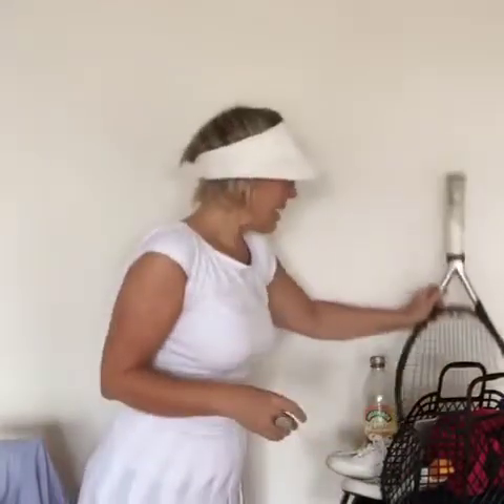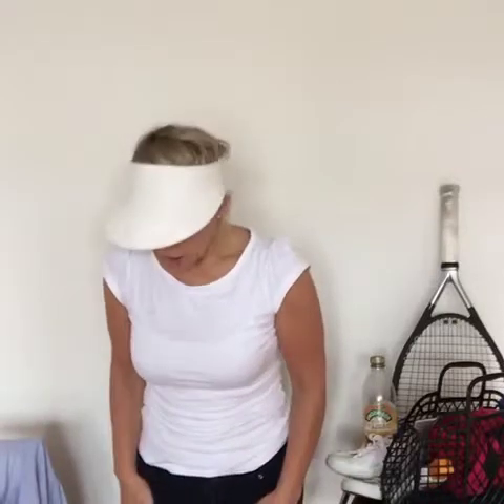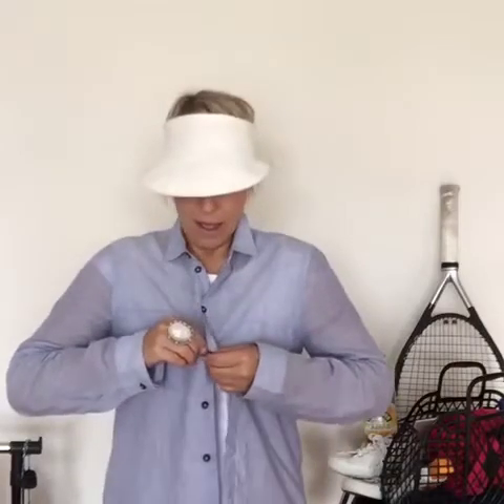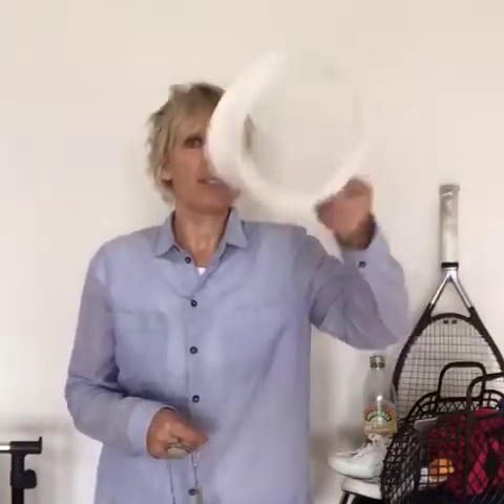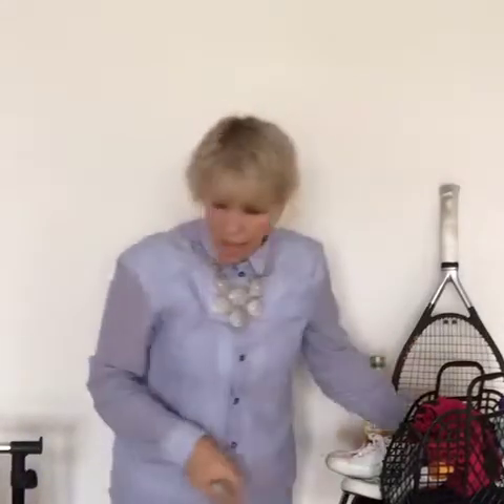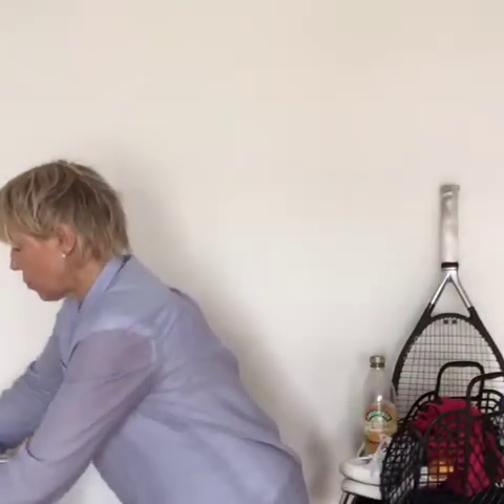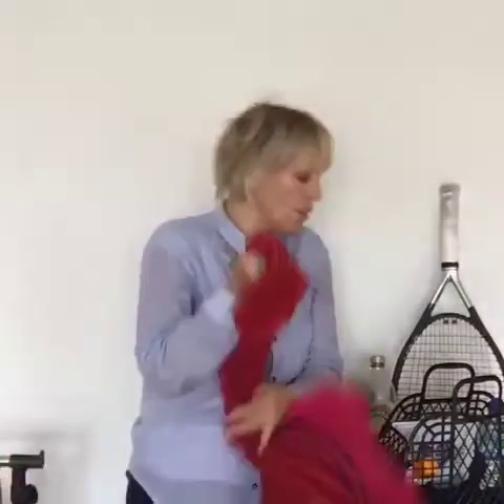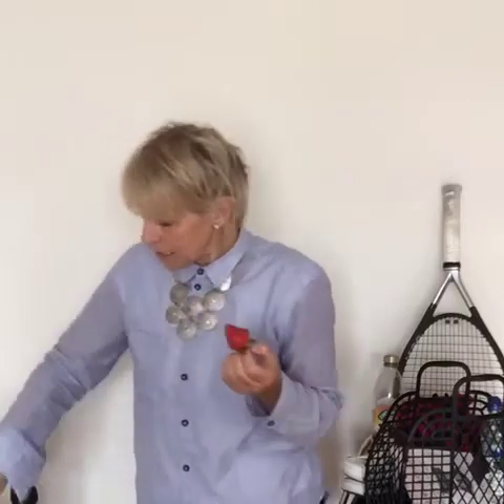All White for Wimbledon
What to wear to Wimbledon and layer for unseasonal weather!